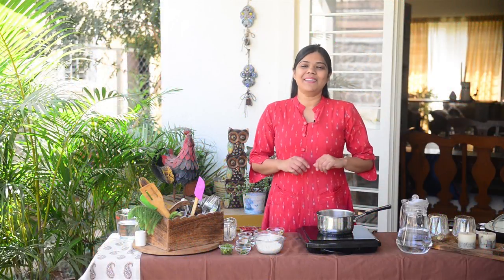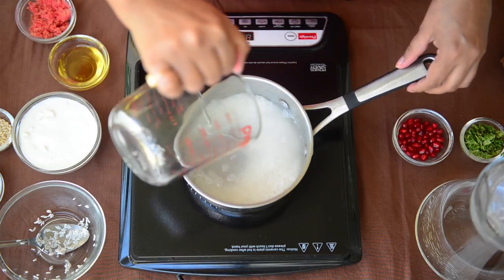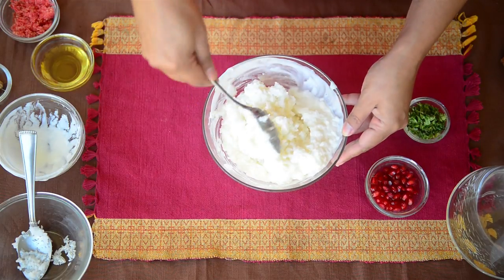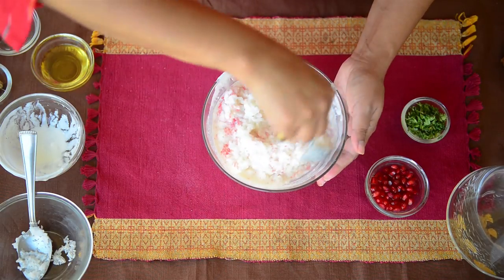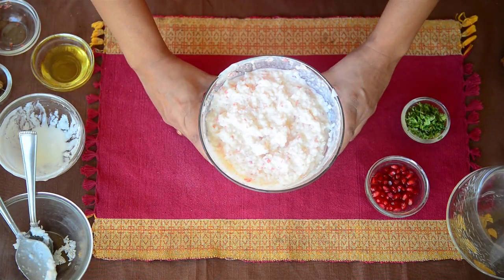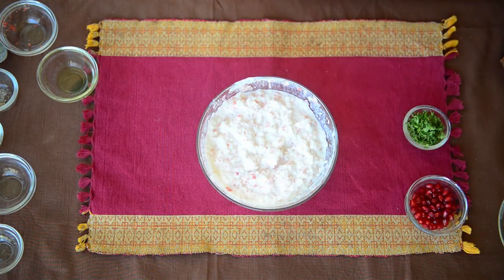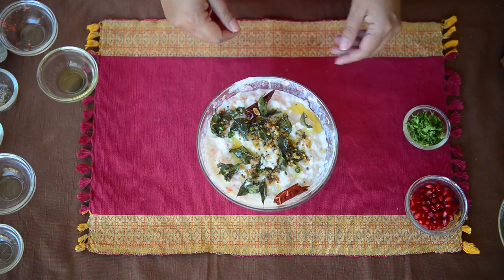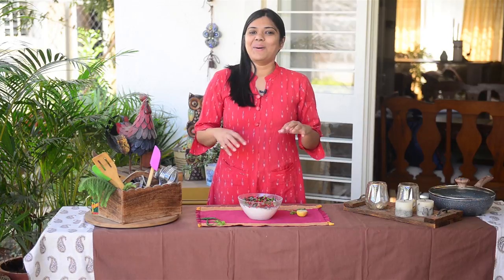How to make Curd Rice Recipe (Thayir Sadam) Traditional South Indian Temple Style | दही चावल रेसिपी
Curd Rice is a delicious easy south Indian rice recipe where cooked rice is mixed with curd and a tempering is done to it. Also known as Thayir Sadam, Yogurt Rice or Daddojanam, curd rice is a fabulous recipe to use leftover rice. It is a full meal in itself and can be had any time of the day. Serve it with pickle and papad as they are the best side dish for curd rice. Here is how to make curd rice recipe at home.

Ingredients

1/2 cup Short Grain Rice
1/2 cup Curd
1/4 cup Milk
2 tbsp Carrot Grated
Salt to taste
2 tbsp Vegetable Oil
1/2 tsp Mustard Seeds
10-12 Curry Leaves
1 tsp Urad Dal
1/2 tsp Ginger Grated
1 Dry Red Chilli Broken
1 tbsp Fresh Coriander Chopped
2 tbsp Pomegranate Seeds